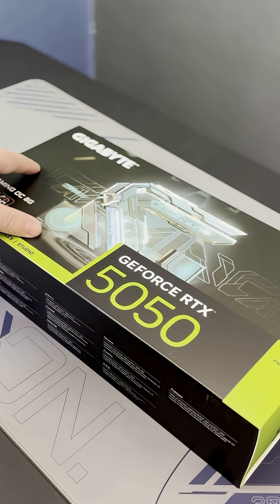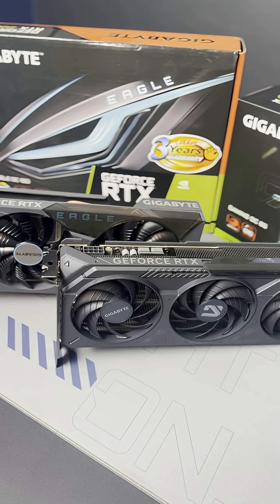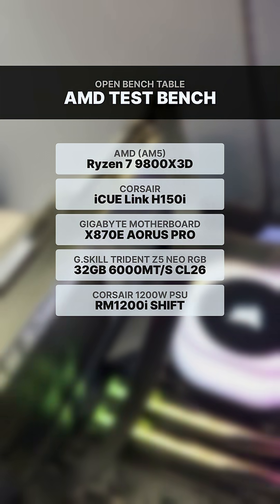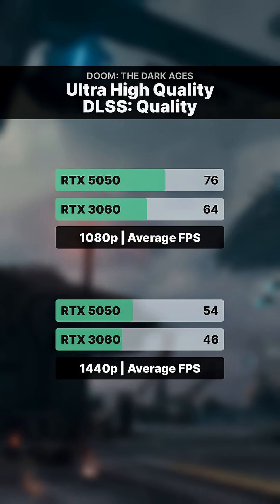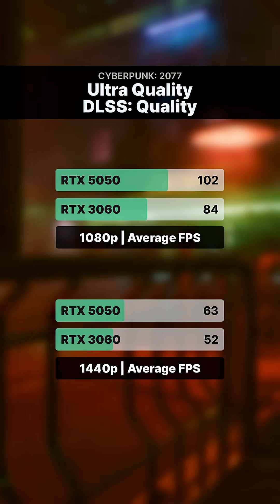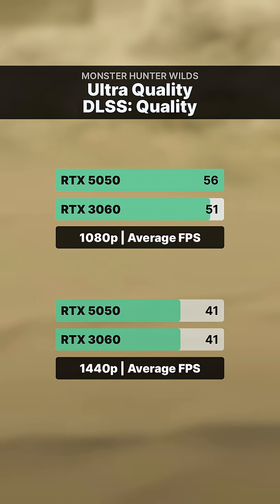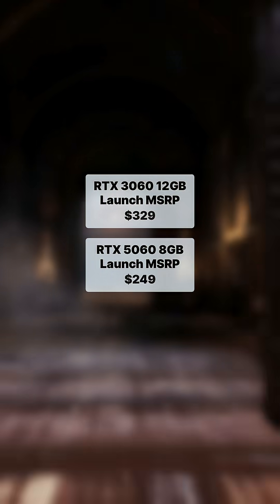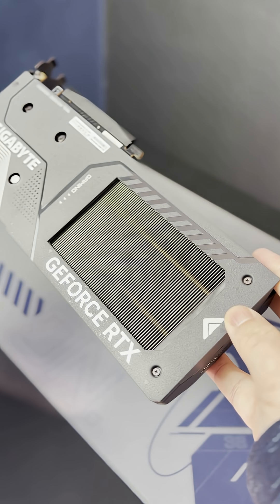RTX 5050 vs RTX 3060 – Worth the Upgrade?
NVIDIA’s new entry-level Blackwell GPU, the RTX 5050, is here — but is it actually better than the most popular GPU in the world, the RTX 3060? I ran tests in DOOM: The Dark Ages, Cyberpunk 2077, and Monster Hunter Wilds at both 1080p and 1440p — with and without Frame Generation.

✅ 1080p performance is solid
❌ 1440p shows serious VRAM limitations
💸 Cheaper than the 3060 at launch — but is that enough?

Full test bench specs and results included.